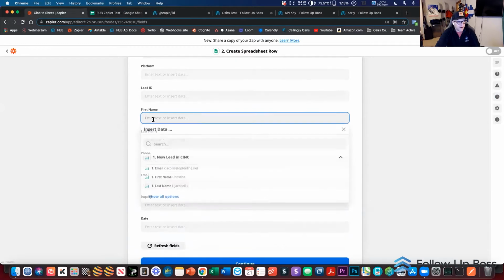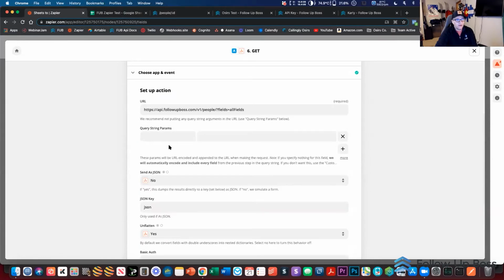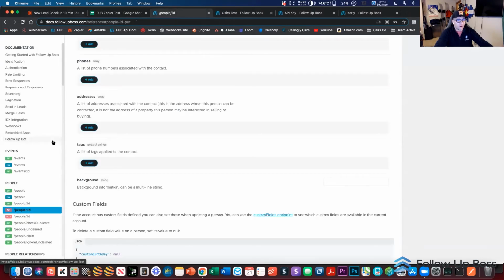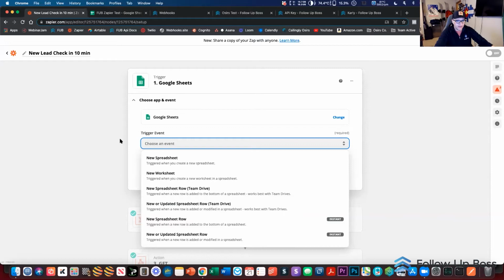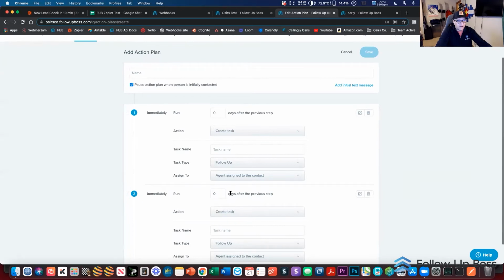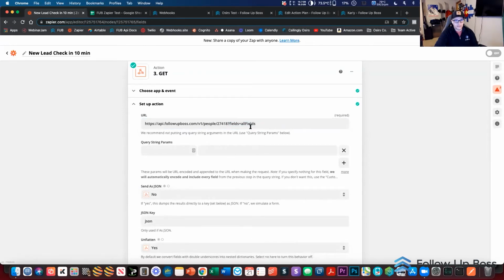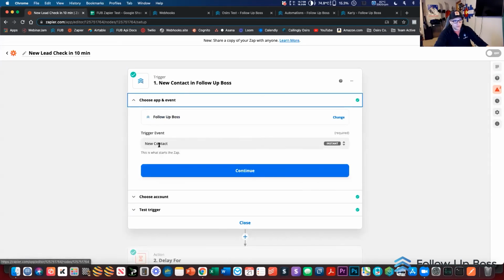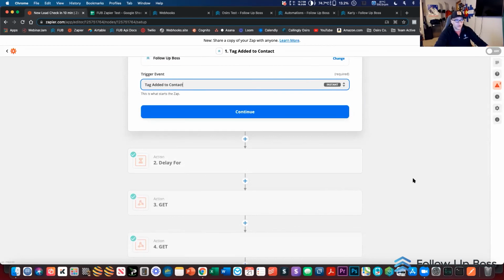Simple Zapier and API Actions for greater use of Follow Up Boss | Bosses in Action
In this episode, we have our very own Zapier and API expert, Jeff Moore. He breaks down your most complicated Zapier and API actions into simple actions for greater use of your CRM.

0:00 - Intro
1:23 - About Osirs
2:13 - Contacting Osirs
3:22 - How to structure a simple API call.
5:31 - How to get from ‘here’ to ‘here’
9:49 - Autolisting to Craig’s list
10:37 - A way to trigger.
12:39 - Changing Follow Up Boss Pipeline Stage Status.
14:12 - Finding a way to get around the hundred rows of data limitation.
19:04 - Pulling back a homebot preview digest link.
22:10 - Automatically notifying the agent
23:37 - The number 1 pain point.
25:45 - Outro